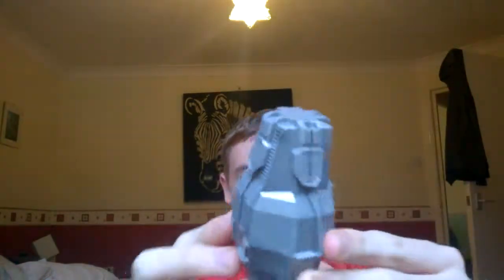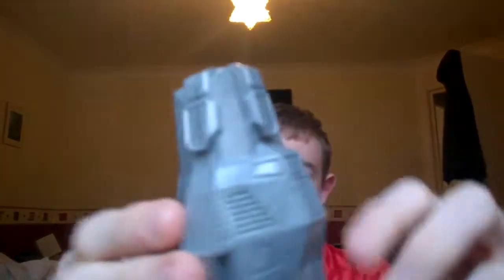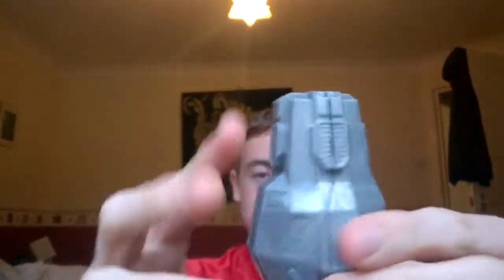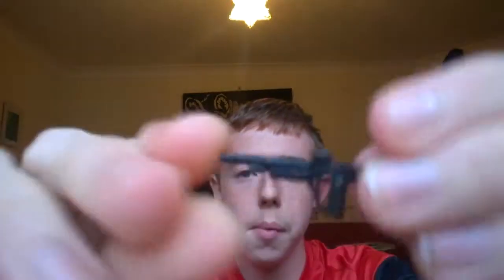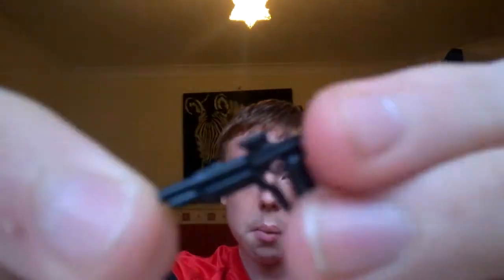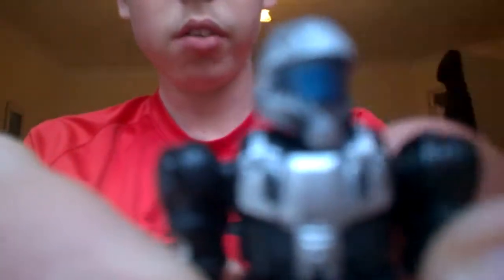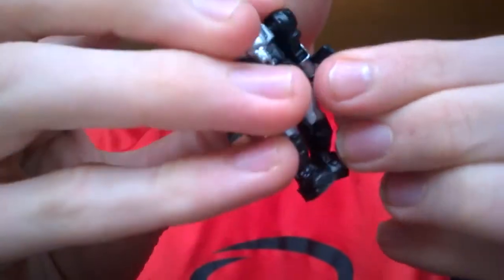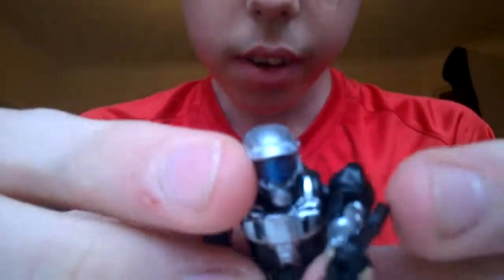Halo Mega Bloks Review - silver ODST drop pod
this is one awesome set.